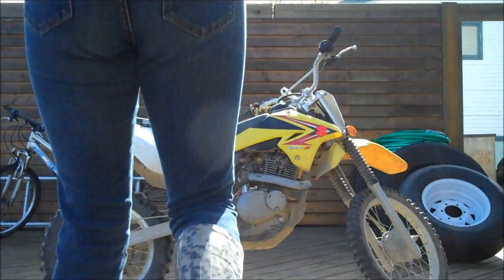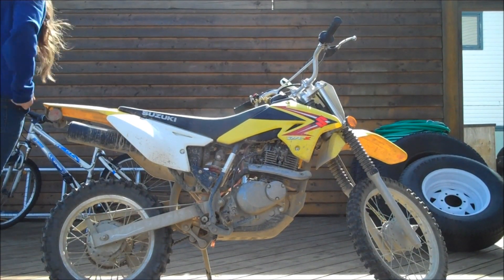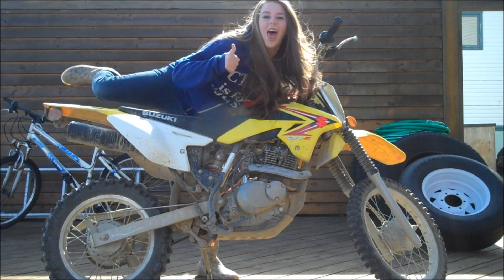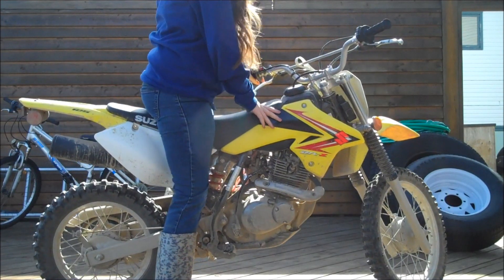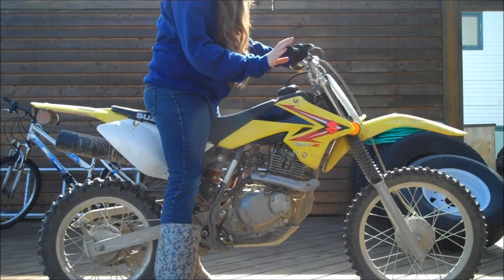Suzuki DR-Z 125 Cold Start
Upon request i've finally decided to do this